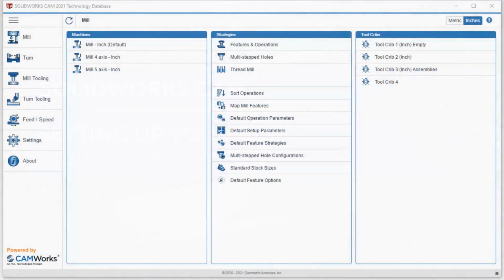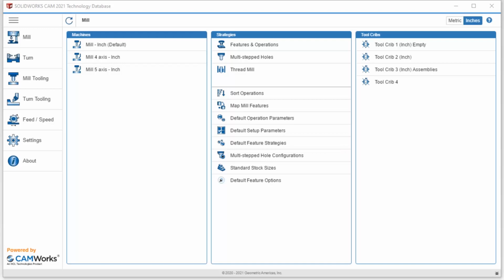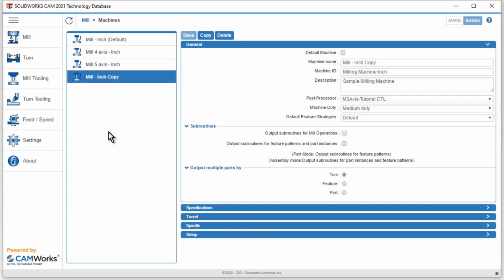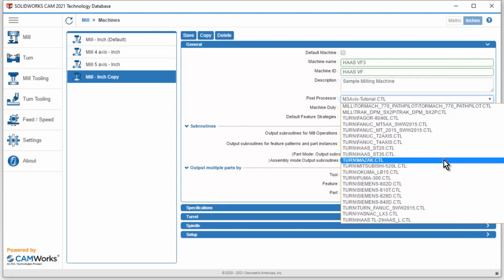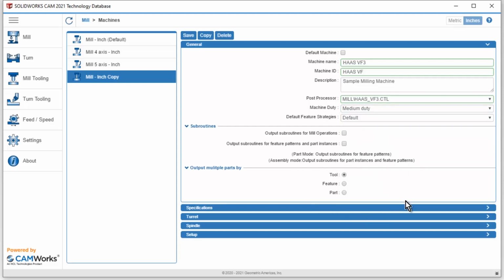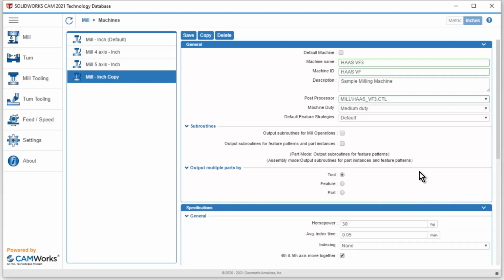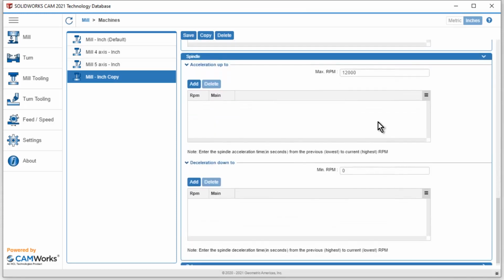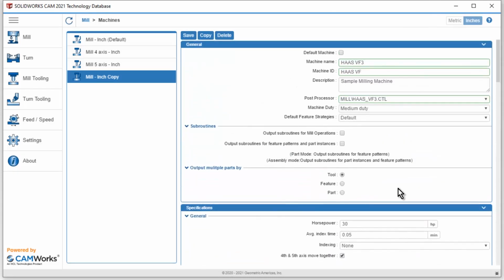Creating a Machine - SOLIDWORKS CAM TechDB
This fourth video from TriMech's SOLIDWORKS CAM Technology Database Video Series demonstrates how to set up a machine the easy way! Check it out and see how it's done.